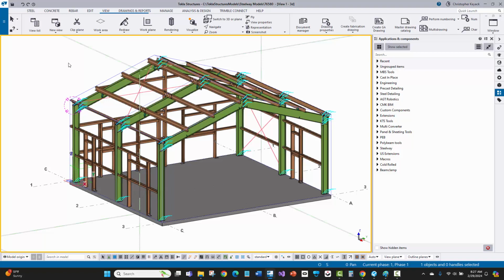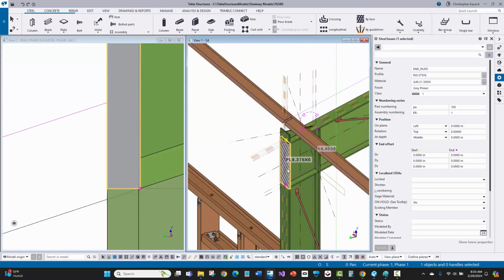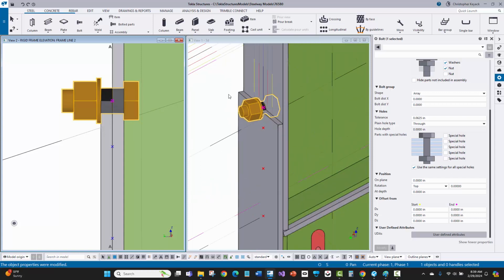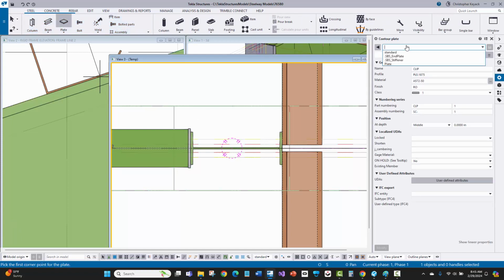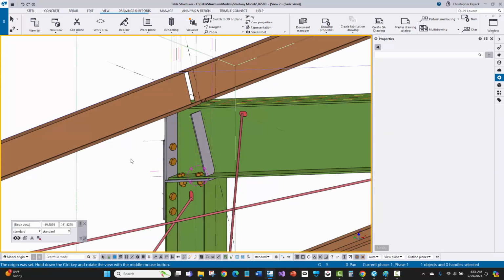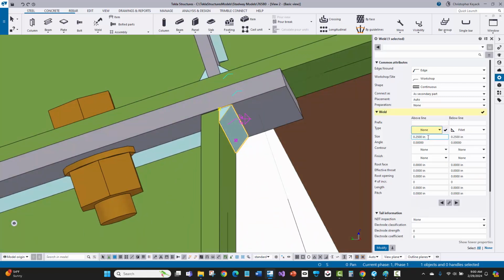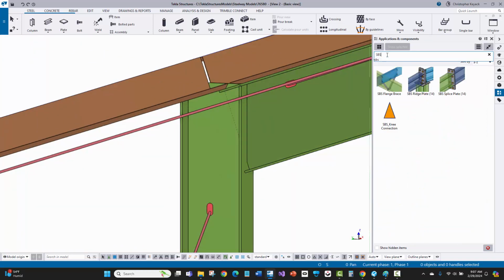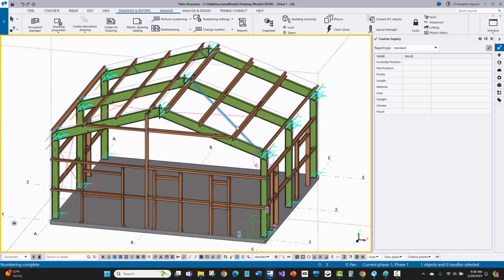MBS Tekla Modeling - Custom Knee Connection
This video shows how to manually model a custom connection in Tekla Structures that MBS doesn't design and needs to be replaced after the SlideRule import. It shows how to take the manual modeling and wrap it up into a Custom Component connection to be re-used at other locations in the model.

Chapters
00:00 - Delete Existing Connection
02:10 - Fit Part End and Model End Plate
05:22 - Stretch Cap Plate and Model Cover Plate
08:32 - Bolt Plates to Rafter and Column
12:31 - Model and Weld Rafter Stiffeners
16:54 - Fit Work Area in 3D View
18:25 - Show Welds in 3D View
19:28 - Polygon Welds on End Plate
21:52 - Polygon Welds on Cap Plate
24:01 - Inquire Assembly
24:50 - Create Custom Component
28:25 - Apply Custom Component
29:34 - Copy Purlin to Rafter Bolts
30:33 - Numbering Modified and Compare Piece Marks